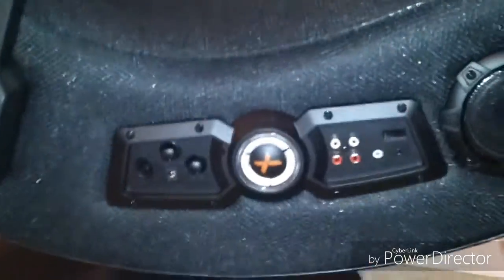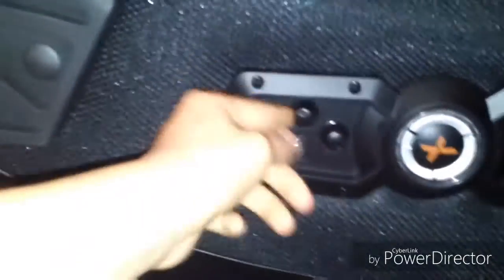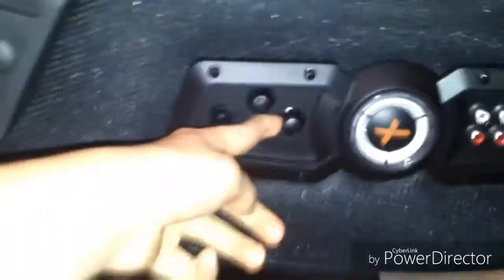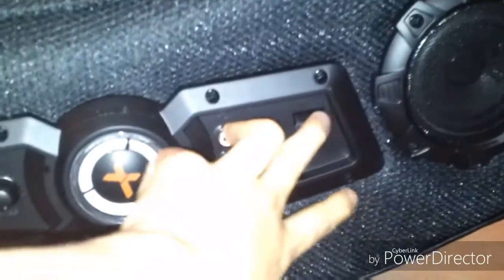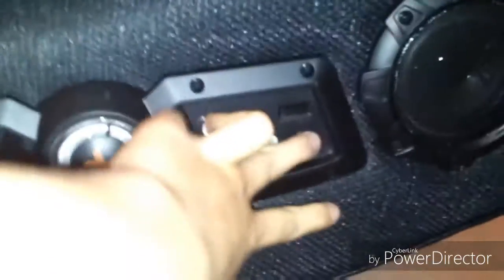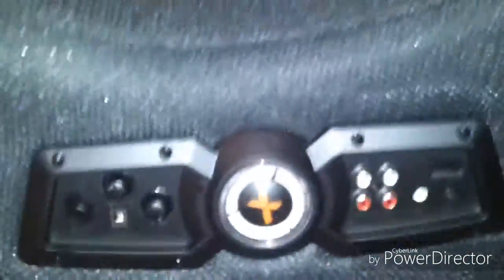X-Rocker Hades wireless gaming chair review: ATH sport gaming and fun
A full review of the X-Rocker wireless gaming chair. this video will tell you